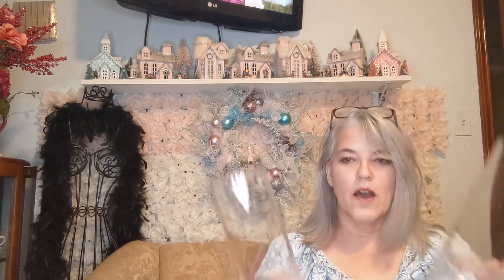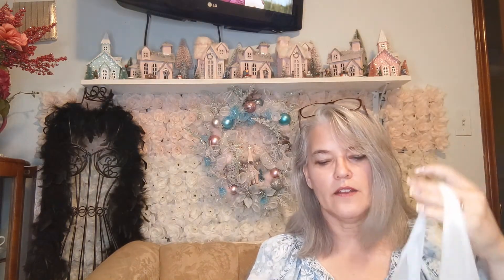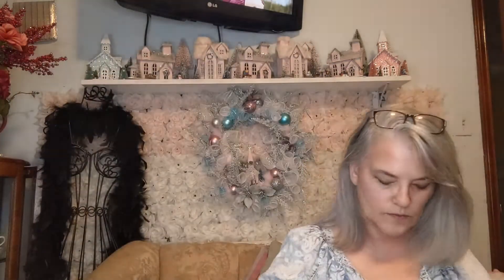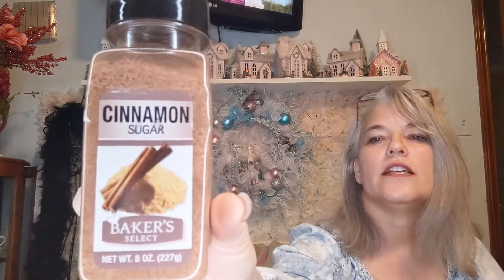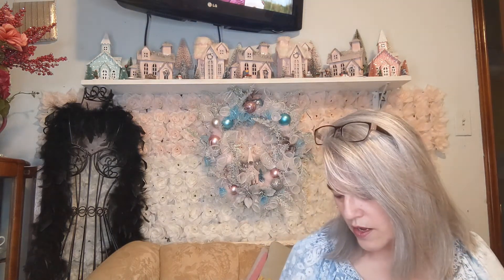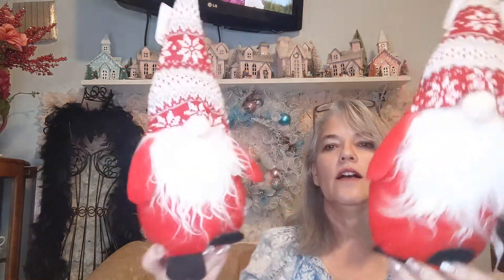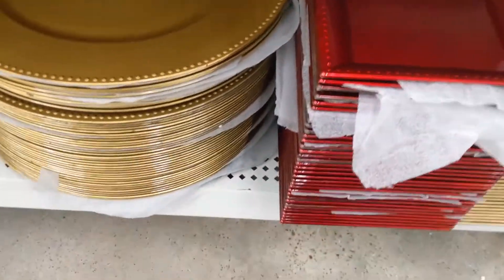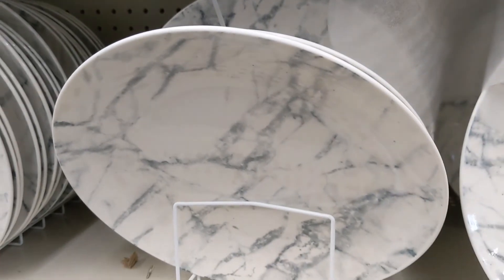Glitzy Glam's Dollar Tree Haul 11/11/2020 Large 18 inch Gnomes for the Holidays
Dollar Tree Haul 11/11/2020 Large 18 inch Gnomes for the Holidays